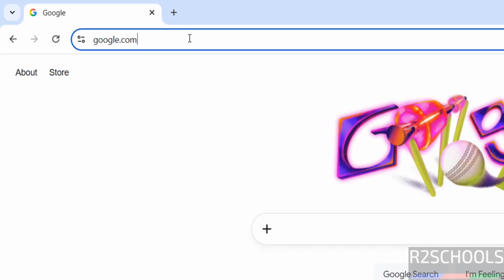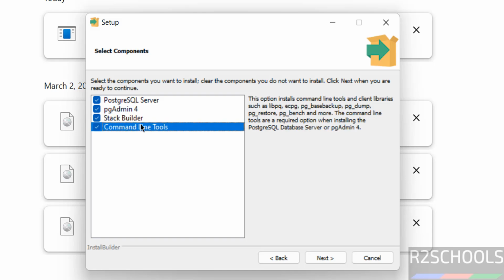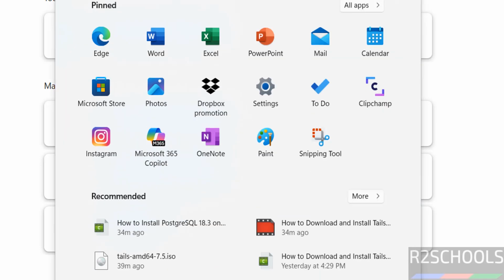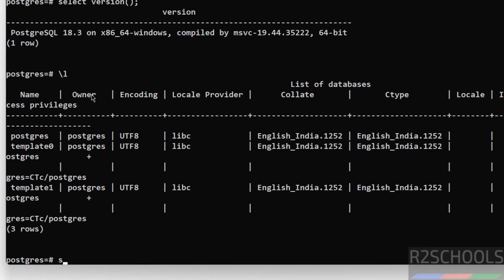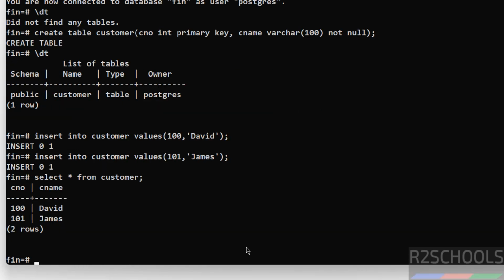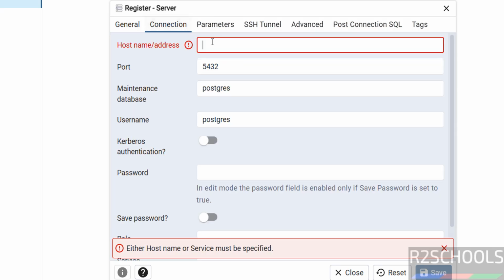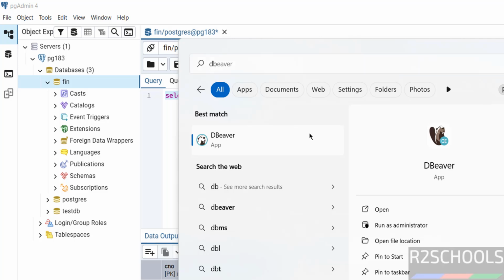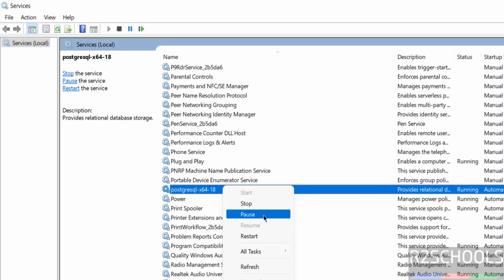How to Install & Configure PostgreSQL 18.3 on Windows 11/10 – FULL Setup Guide& PGadmin & Dbeaver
postgresql
Want to install PostgreSQL 18.3 on Windows and connect it to pgAdmin & DBeaver without errors? 😎 This step-by-step tutorial shows you the complete setup process from download to successful database connection!

In this video, you’ll learn:
✔️ How to download PostgreSQL 18.3 for Windows 11/10
✔️ Complete installation process
✔️ Set superuser password & port configuration
✔️ Fix common installation errors
✔️ Connect PostgreSQL to pgAdmin
✔️ Connect PostgreSQL to DBeaver
✔️ Test database connection successfully